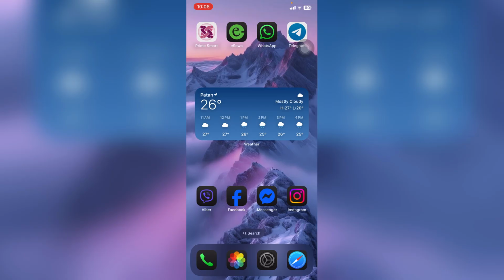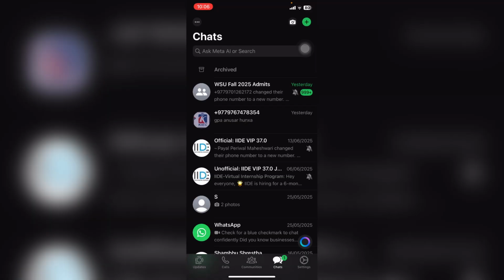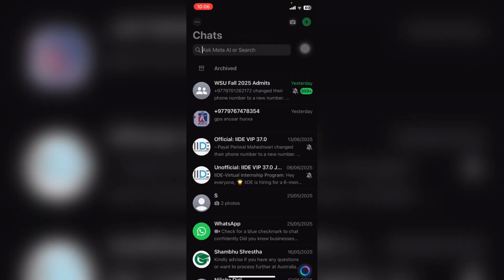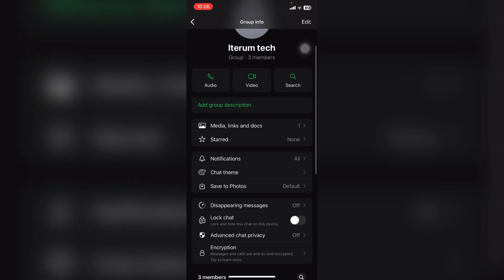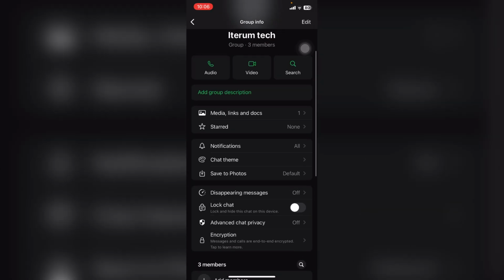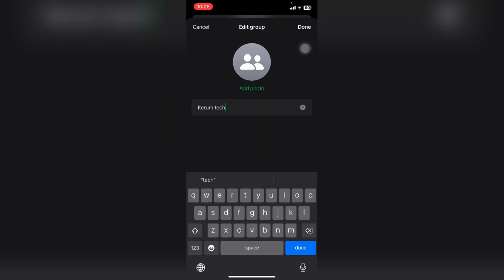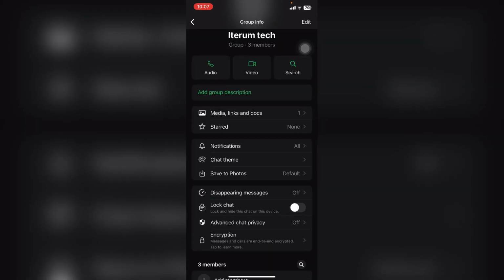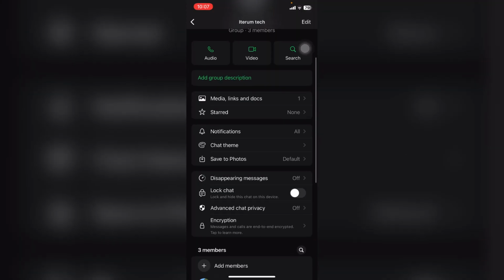How to Change Group Settings in WhatsApp 2025?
Want to customize your WhatsApp group? In this step-by-step tutorial, you’ll learn how to change group settings in WhatsApp—including who can send messages, edit group info, or add new members. Whether you're a group admin managing privacy or just exploring new features, this guide covers everything you need to take control of your WhatsApp group settings.